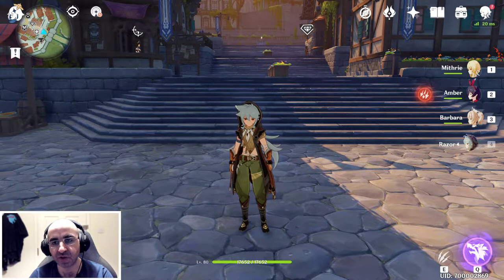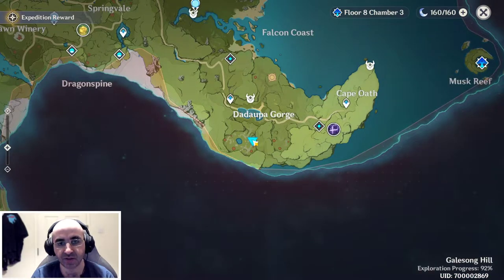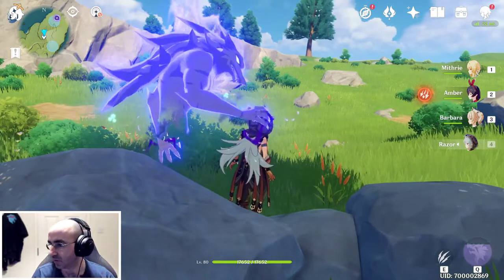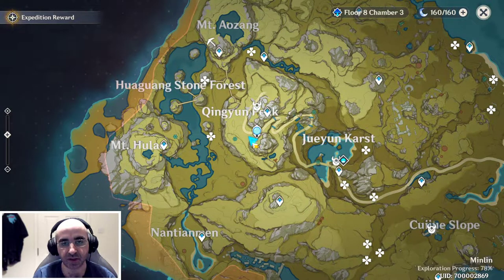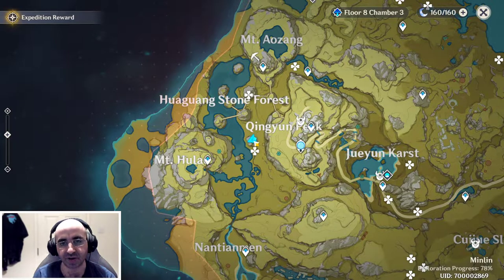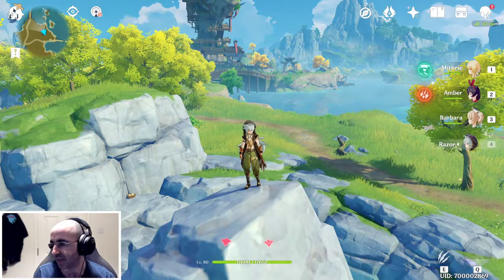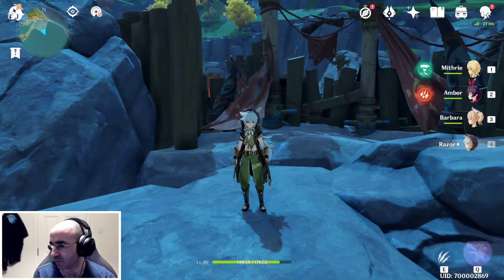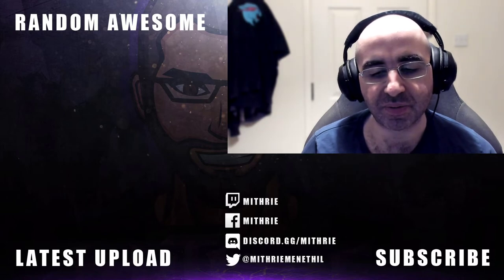Genshin Impact Meteorite Shard Locations Tutorial Guide | Dadaupa Gorge, Qingyun and Yaoguang Shoal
In this video, I show all the locations for the Meteorite Shards in Dadaupa Gorge, Qingyun and Yaoguang Shoal for the Unreconciled Stars Event in Genshin Impact.

00:00 - Intro
00:13 - Please Like, Subscribe & Ring The Bell
01:15 - Dadaupa Gorge Meteorite Shards
08:00 - Qingyun Peak Meteorite Shards
15:43 - Yaoguang Shoal Meteorite Shards

Mithrie